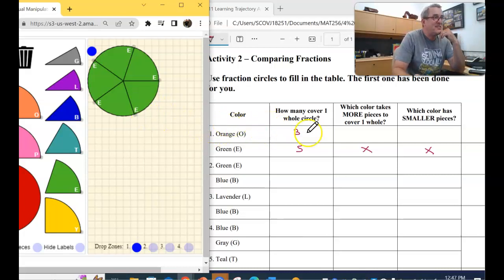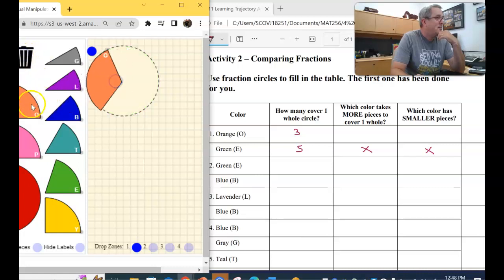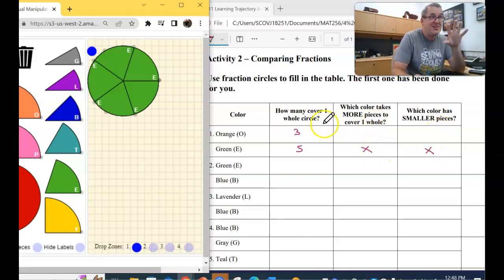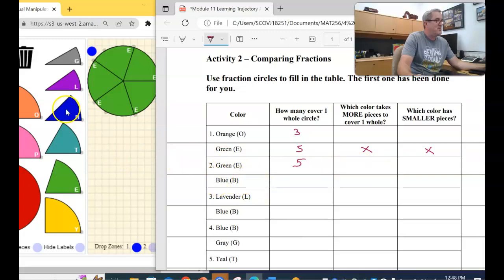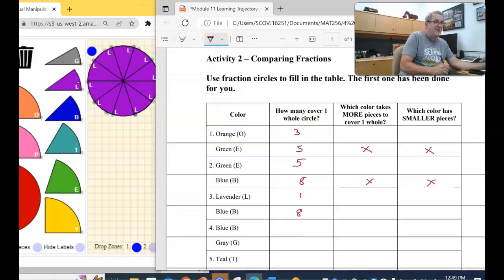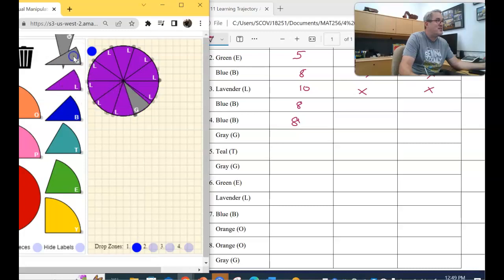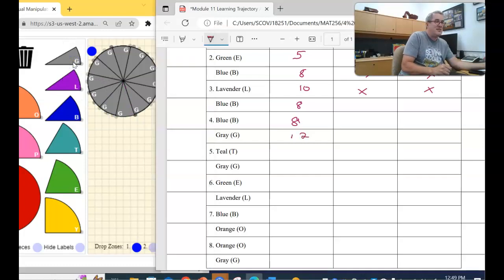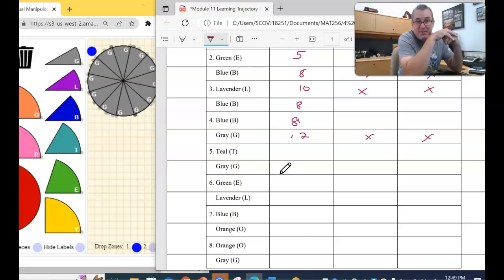MAT256 Module 11 Comparing Fractions